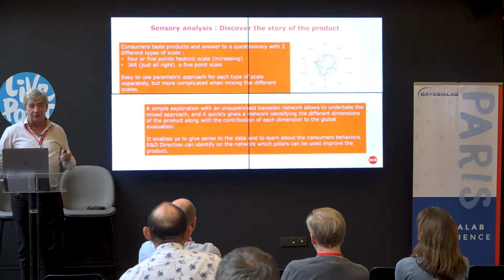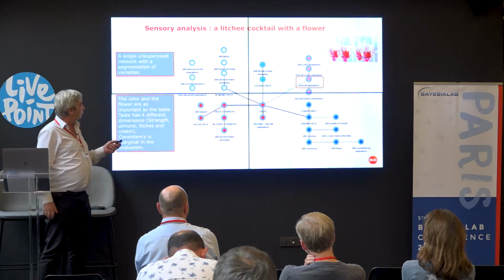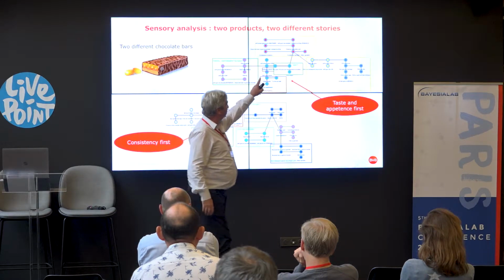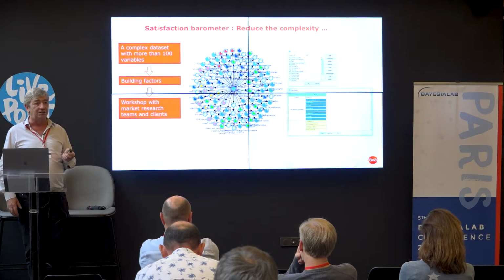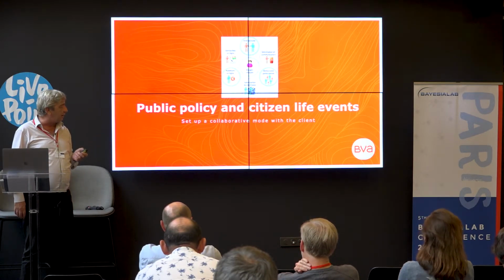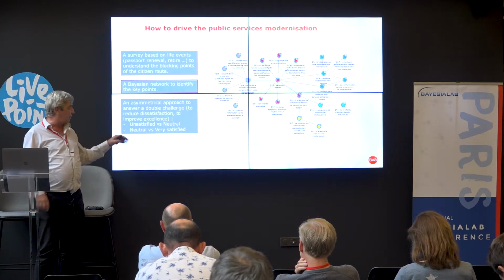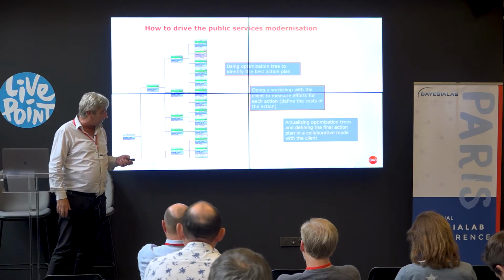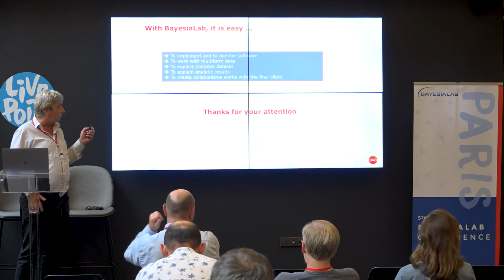Hervé Tranger (BVA): Bayesian Networks in Market Research, from Exploration to Prescriptive Results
Hervé Tranger's presentation at the 5th Annual BayesiaLab Conference in Paris,